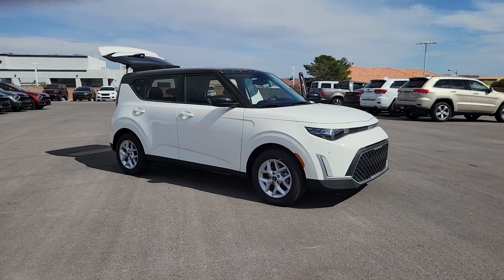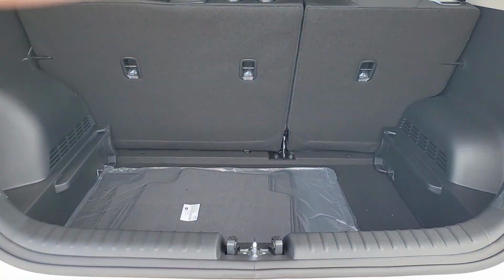2024 Kia Soul North Las Vegas, Paradise, Henderson, Boulder City, Summerlin South, NV Z7788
Clear White/Black Roof New 2024 Kia Soul S available in Las Vegas, Nevada at Jim Marsh Kia. Servicing the Paradise, Henderson, Boulder City, Summerlin South, NV area.

8555 W. Centennial Pkwy

Clear White/Black Roof 2024 Kia Soul S FWD IVT 2.0L I4 DOHCbrbrIf you dont drive here you cant save here! Recent Arrival! 29/35 City/Highway MPG